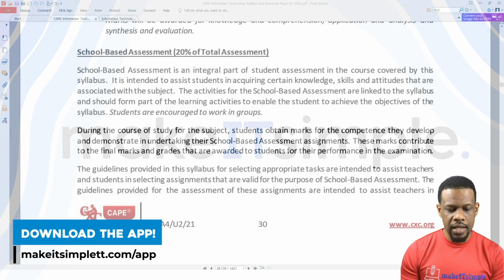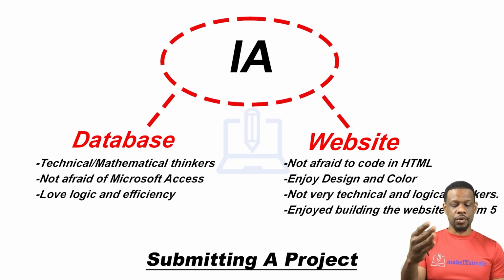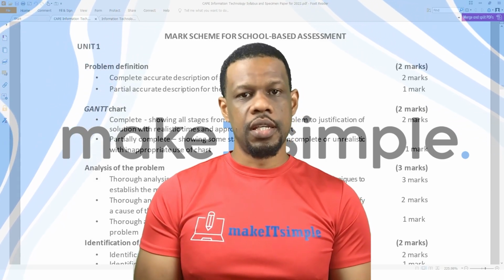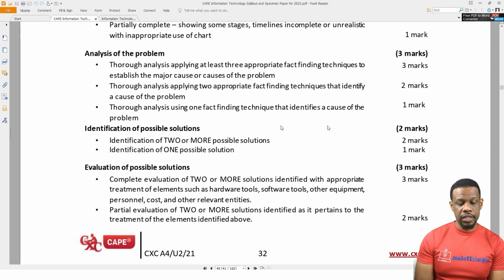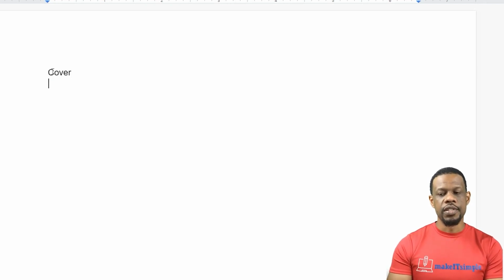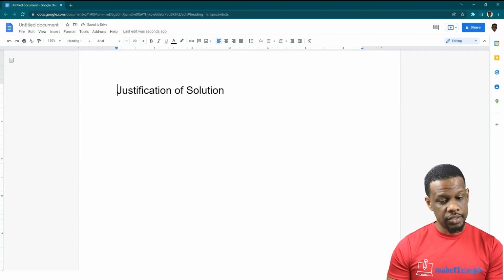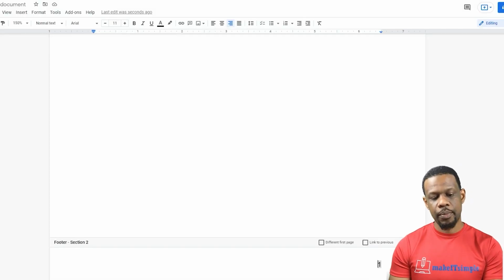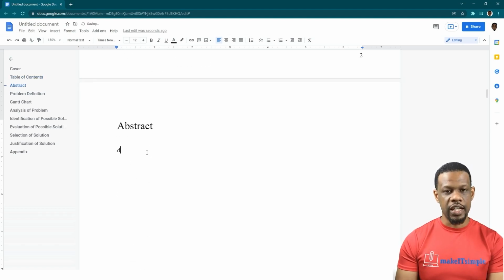CAPE IT: IA Walkthrough Part 1 | Mark Scheme and Document Layout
Chapters:
00:00 Intro
01:04 IA Project Selection
08:27 Mark Scheme
15:29 IA Headings Layout
28:30 Outro